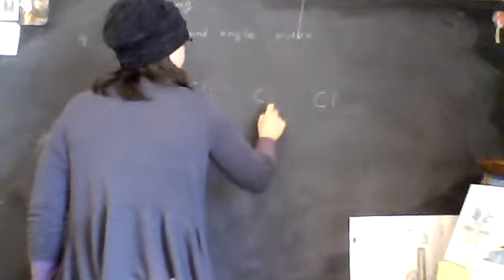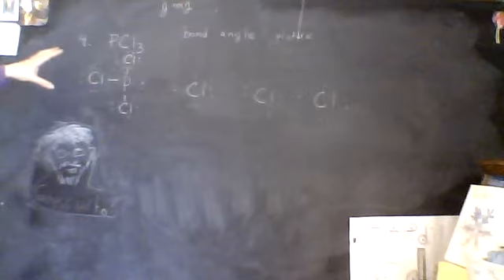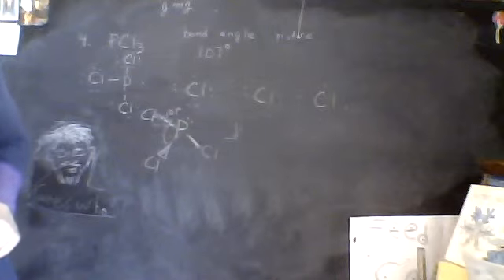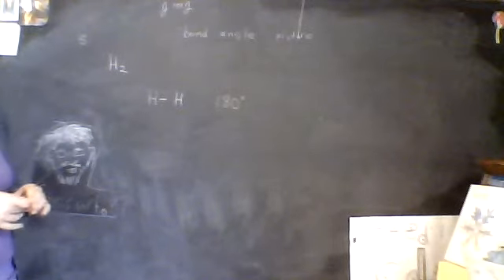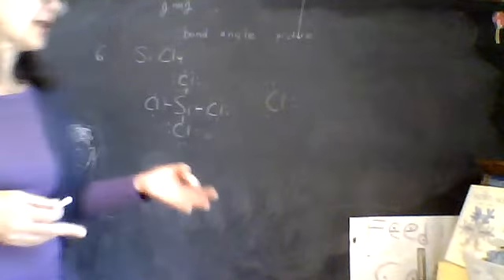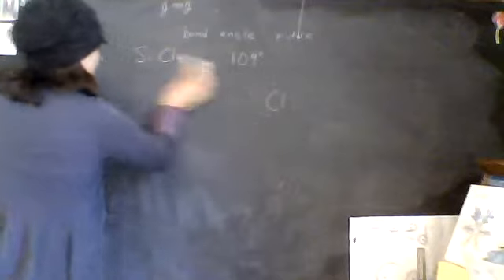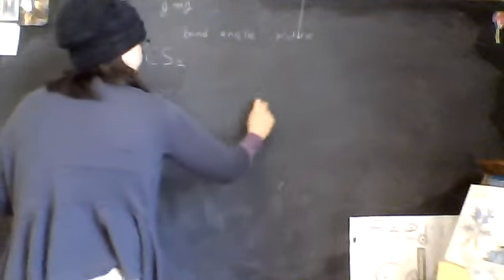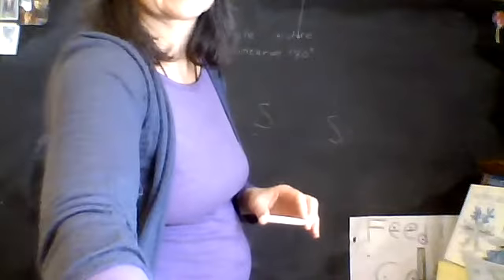Module 9 Practice Problems 4 8